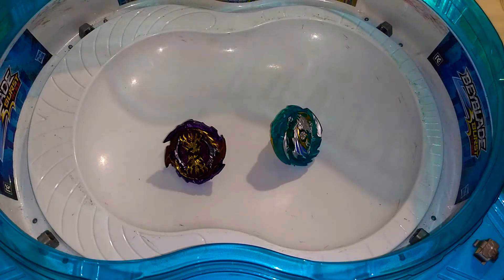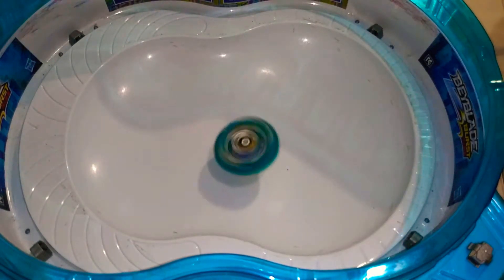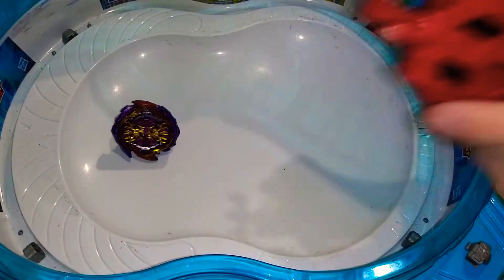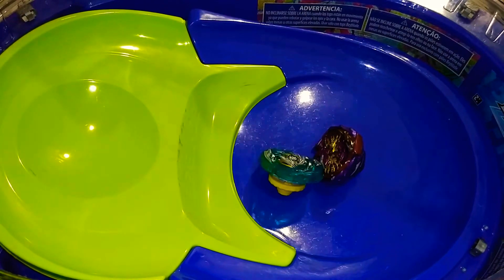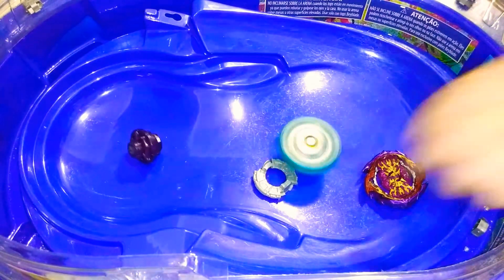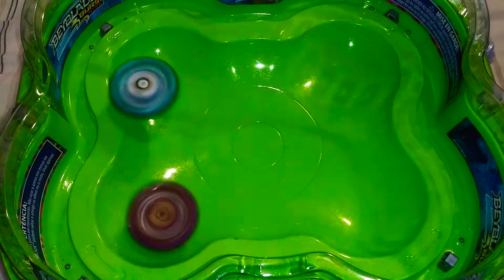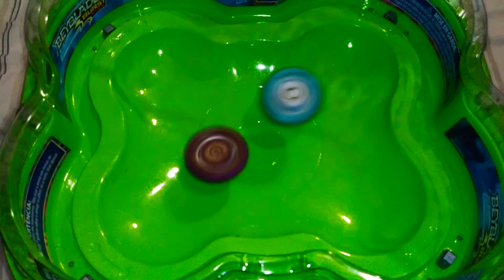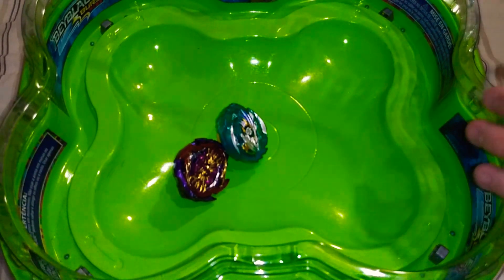LIGHT VS DARKNESS: Harmony Pegasus .10.Lw VS Eclipse Genesis .Sw.Fr/Hy | Beyblade Burst Rise